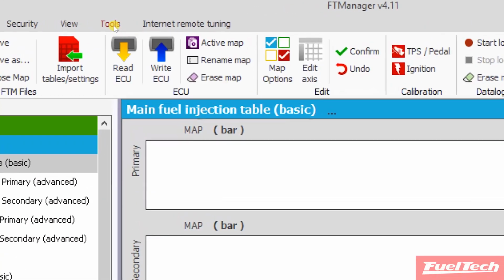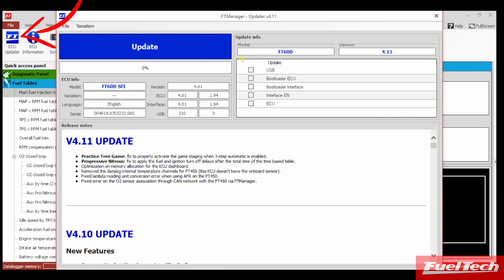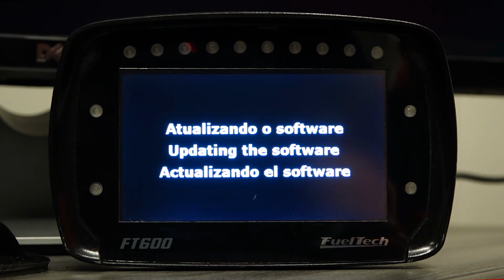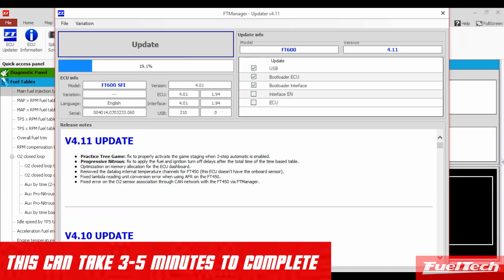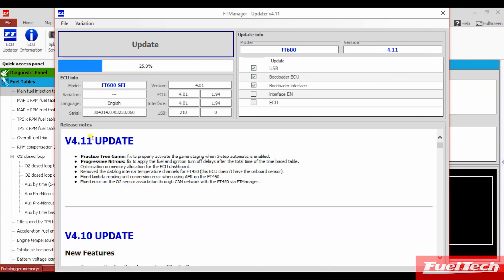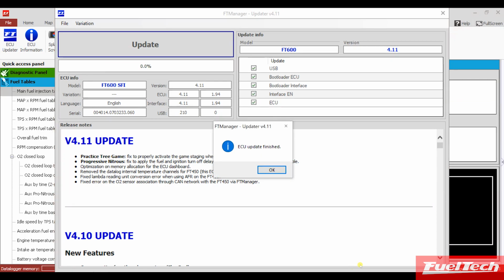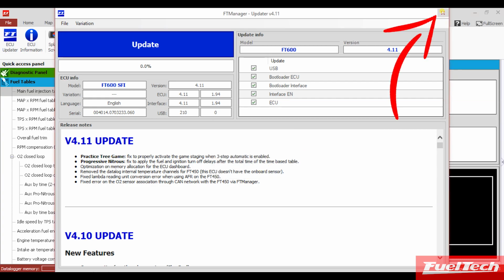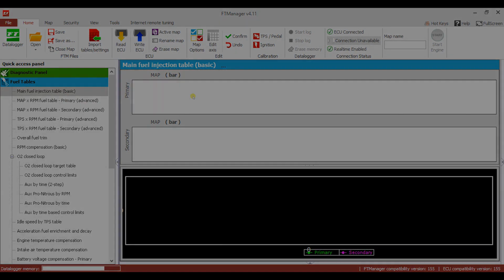FuelTech Tech Tips - #2 Updating your ECU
Check out how to update your ECU to the most recent software.